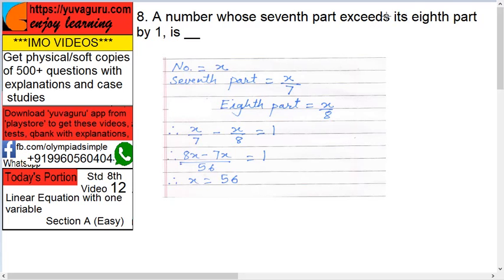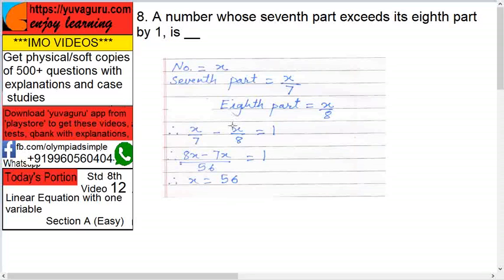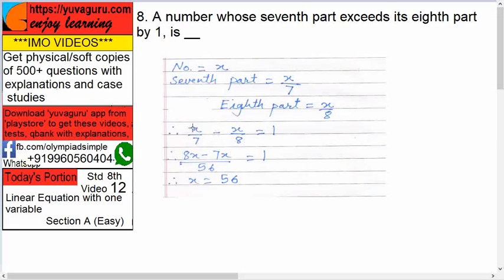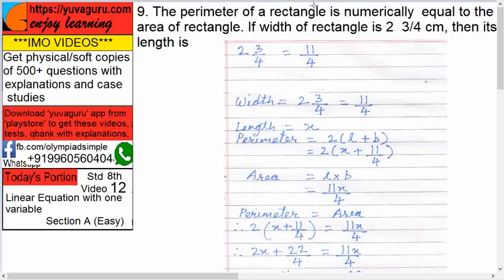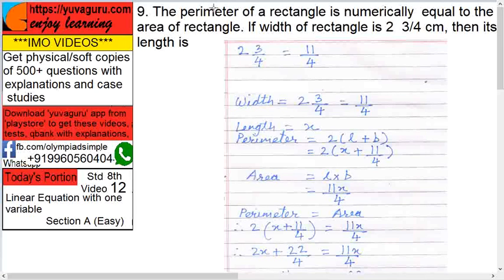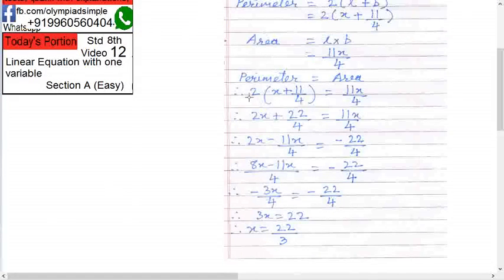12 IMO Int Maths Olympiad Video Std 8 Linear Equations Single Variable free Video2 by Vishal Mantri